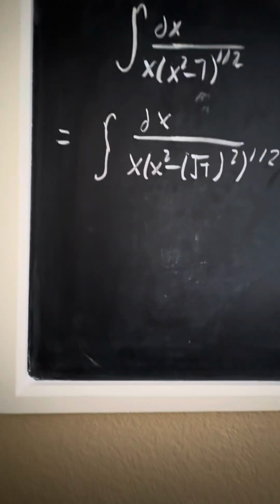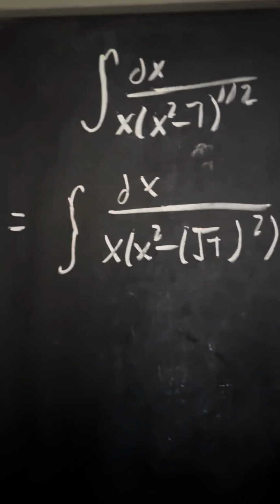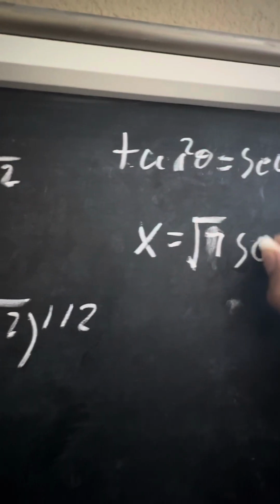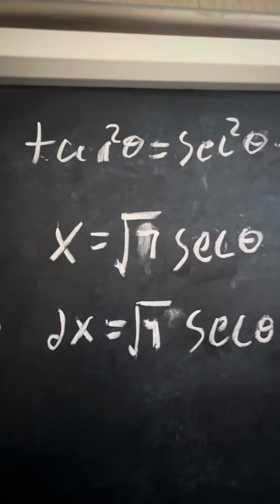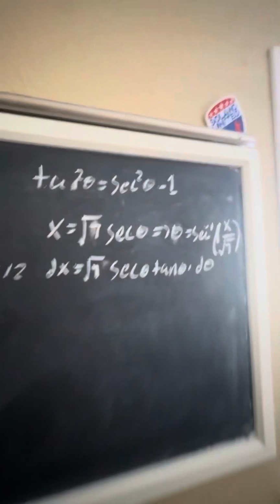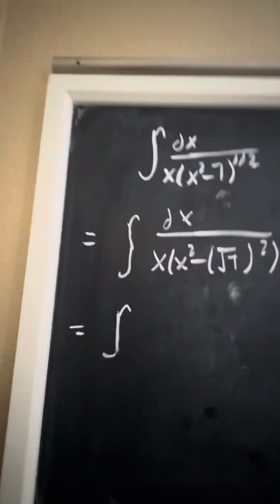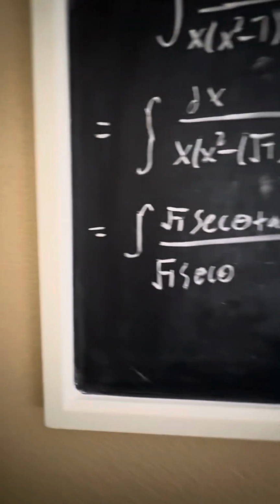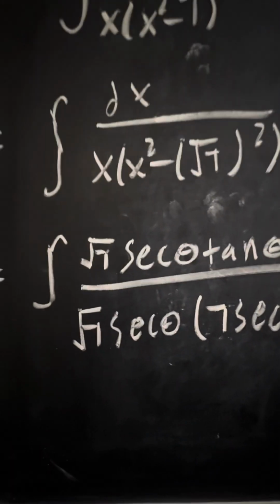Basic trig sub